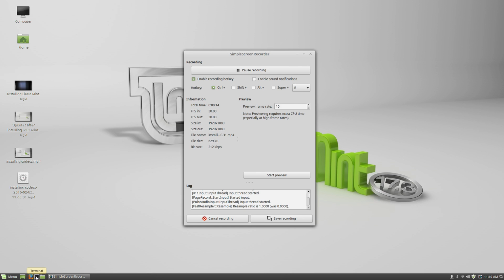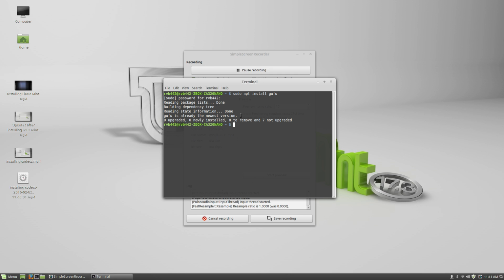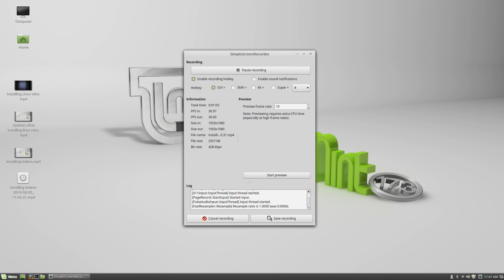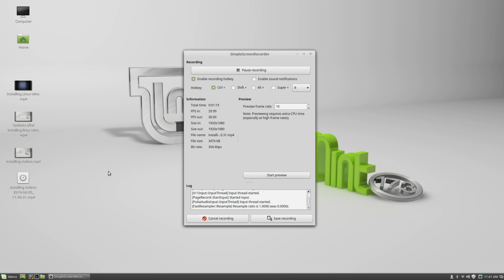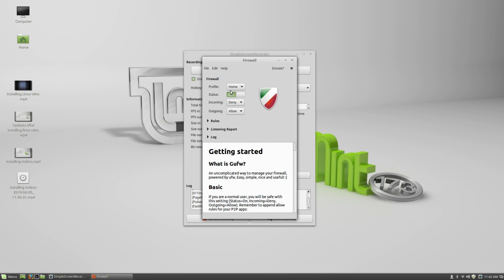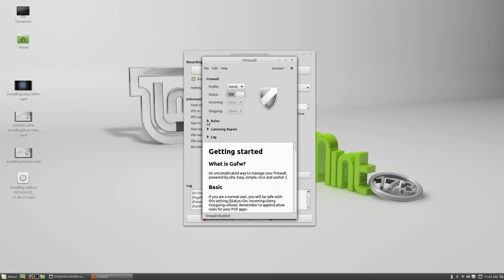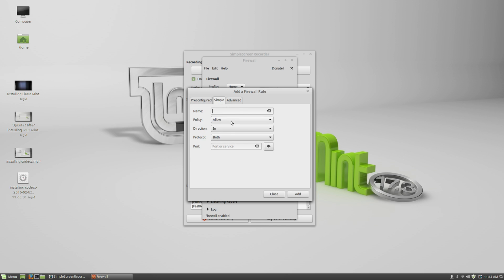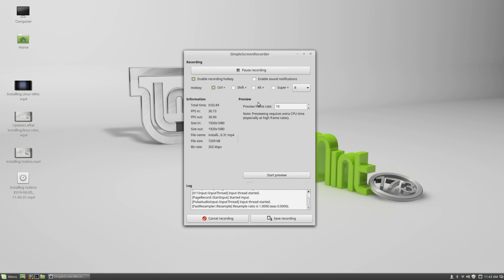Installing a firewall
How to install a firewall in linux mint